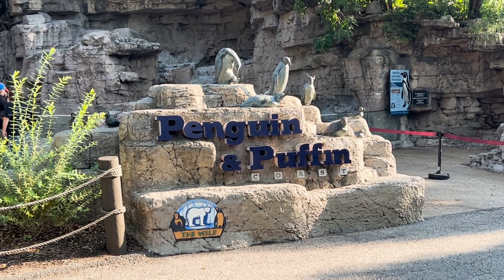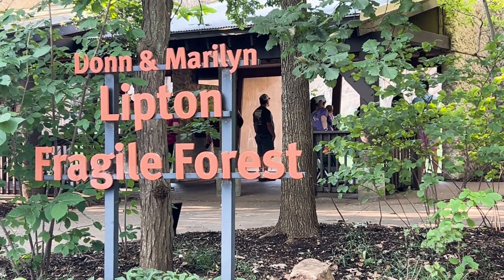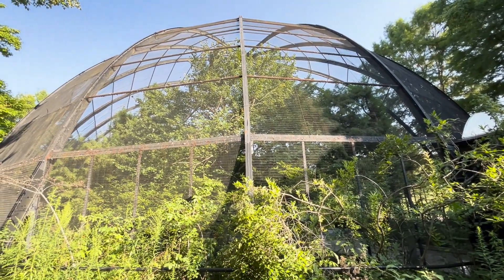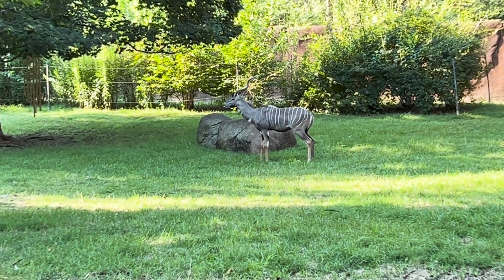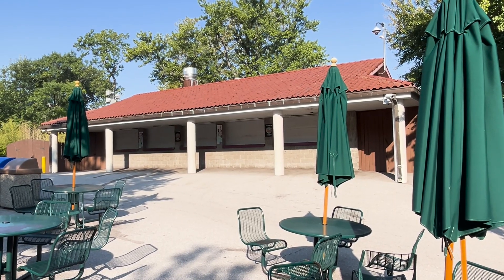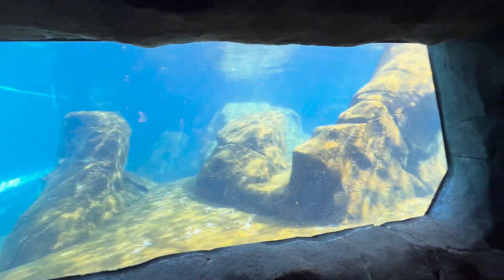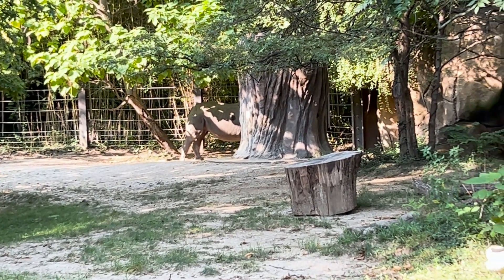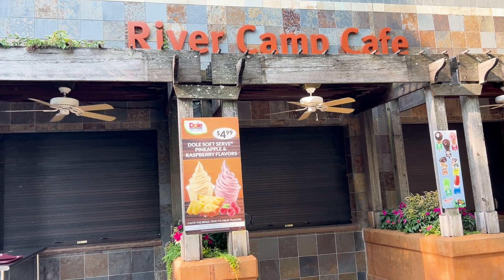SAINT LOUIS ZOO TOUR | Elephants, Sea Lions, Penguins, and More!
One of my favorite spots in my hometown is the Saint Louis Zoo, which is one of the best free zoos anywhere. This 90-acre destination sits within Forest Park in the middle of the city. This area also includes other top attractions like the St. Louis Art Museum, Missouri History Museum, and more.

This vlog gives you an up-close tour of the Saint Louis Zoo and its wide range of animals. This includes penguins, sea lions, orangutans, lesser kudu, addax, and a lot more. I give background from my time working in food service at this Zoo plus some history of the park. Plus, Dole Whips!

Learn more and check out podcasts on Disney history and more

Support the Tomorrow Society and receive exclusive bonus content, early access to videos and podcasts, and more!